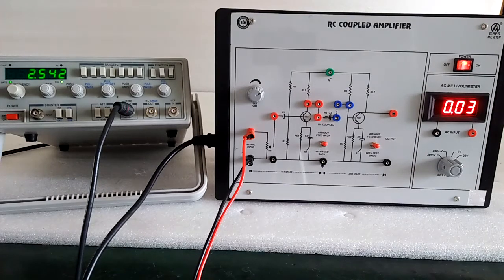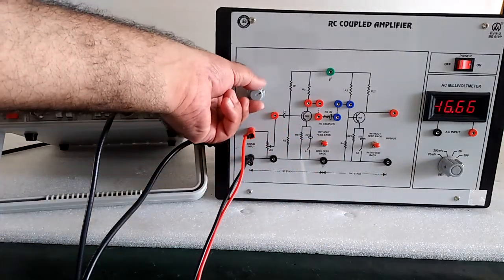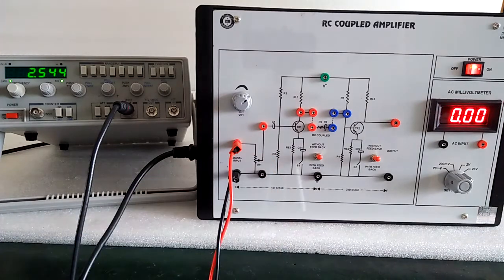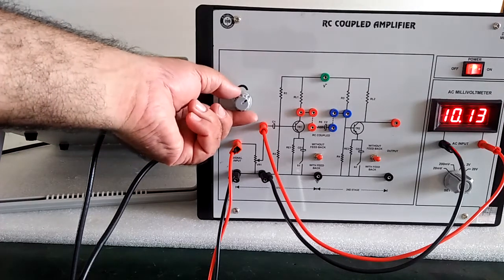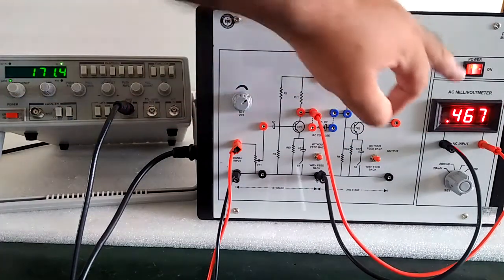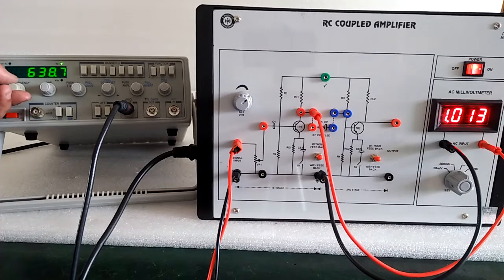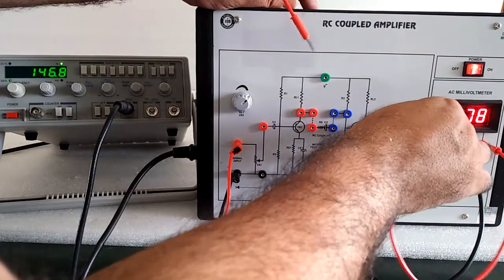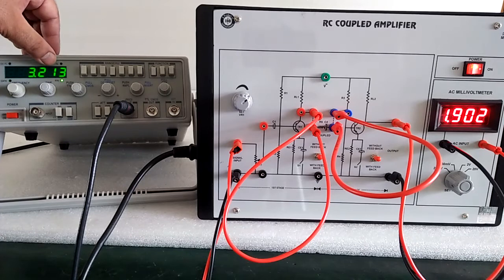RC Coupled Amplifier by Mars Edpal Instruments Pvt. Ltd. (ME-619P)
RC Coupled Amplifier